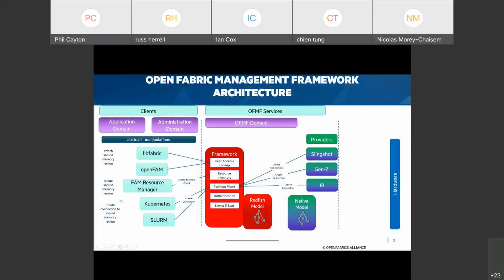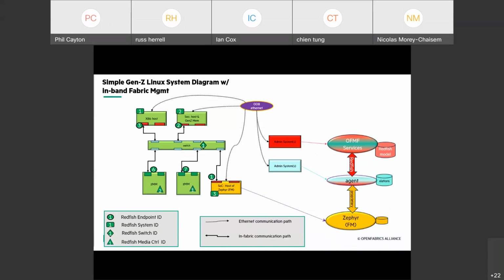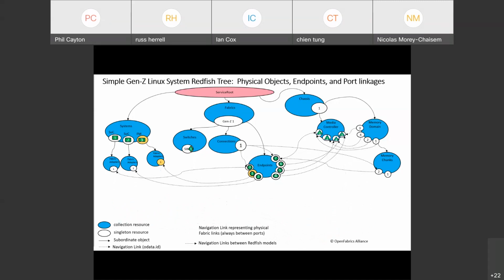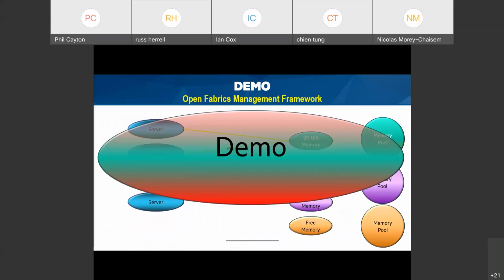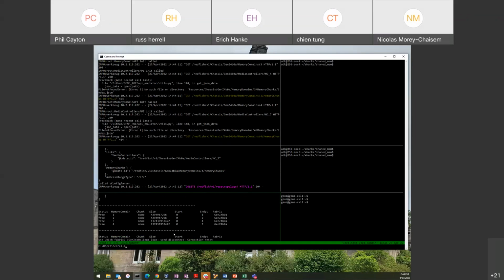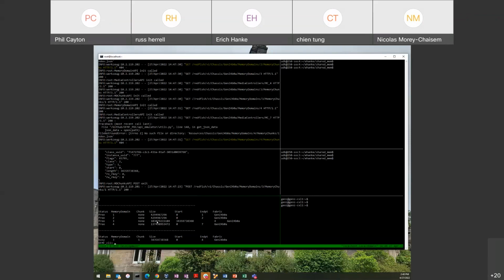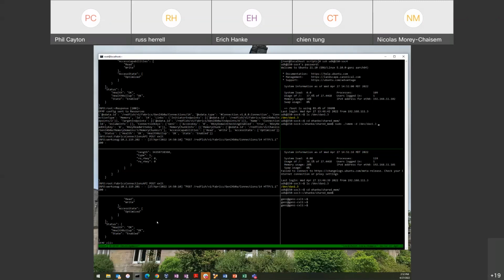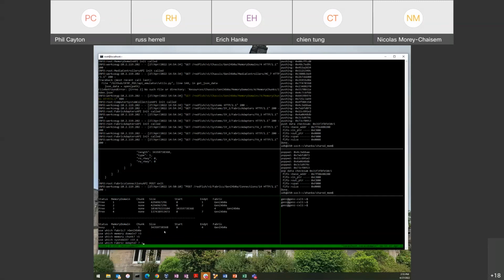OpenFabrics Management Framework (OFMF) Demonstration